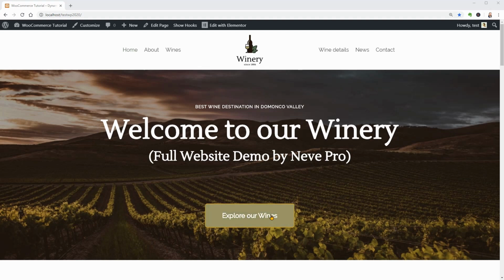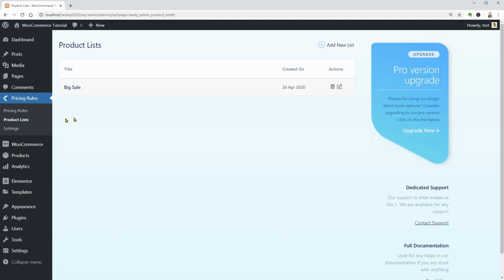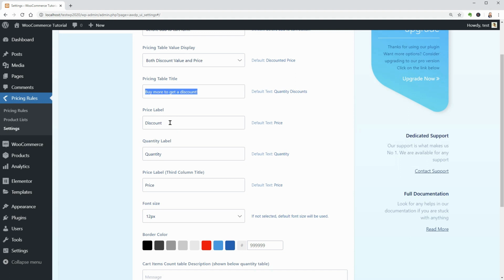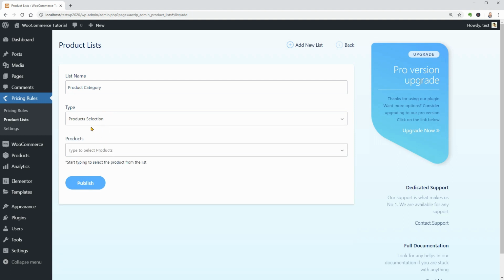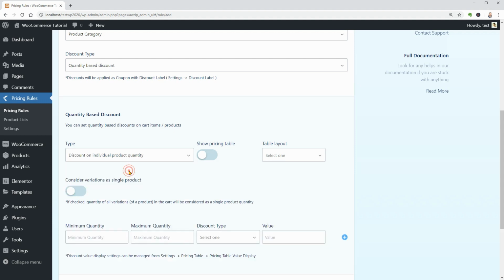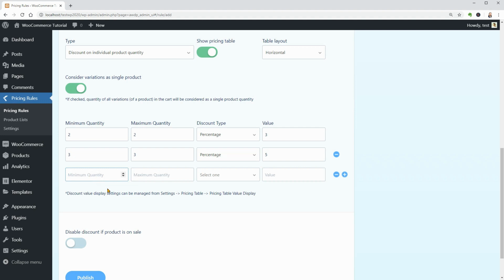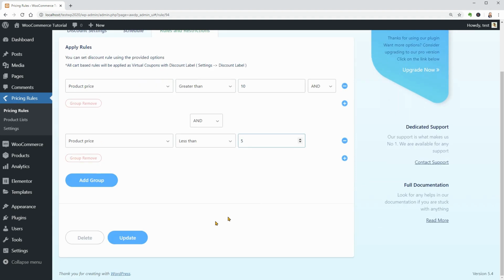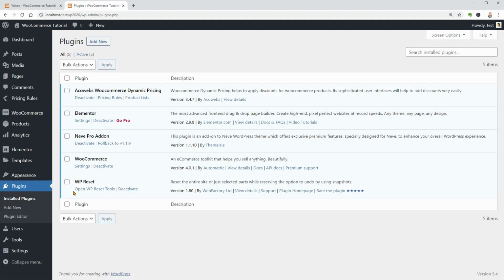WooCommerce Dynamic Pricing and Discount Rules for Upselling Technique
If you have a winery, for example, and you are selling your products online, people can go to your website, pick the type of wine they would like to purchase, select the quantity and then click add to cart.

But what if you want to make people order more than one or two bottles?

Well, a pretty good way to make them buy more is to add a quantity-based discount, like 3% for 3 bottles, 5% for five, and so on.

They should see the discounts in a table above the add to cart button.

This is the so called WooCommerce dynamic pricing strategy for upsells.

So, if you wanna know how to implement it on your WordPress website for free, stay with me.

I will break down the entire process in 5 easy steps.

Step 1: Install the dynamic pricing with discount rules plugin.
Step 2: General settings walk-through.
Step 3: Set up your product lists.
Step 4: Pricing rules and discount settings.
Step 5: Schedule, more rules and restrictions.

Before publishing the pricing rule, I want to let you know that you can disable the pricing rule automatically if the product is on sale.

I guess I've covered every important aspect of this plugin, but if you have questions, feel free to shoot them in the comments below.

I will answer each of you guys.

You can come with suggestions for videos about WooCommerce and WordPress, or anything else that can help you step forward with your online presence.

I would like to create something based on your preferences instead of publishing videos that are just ideas of what you would need.